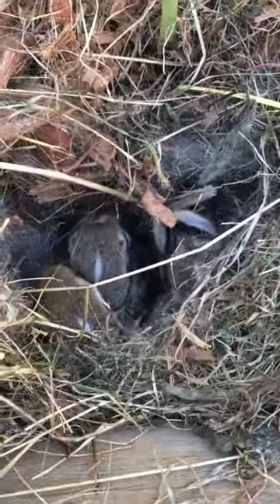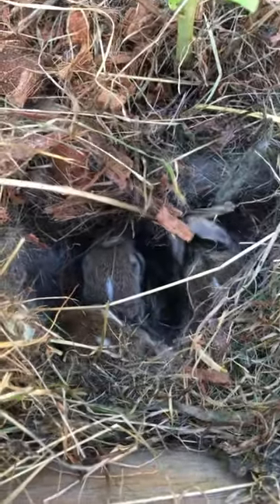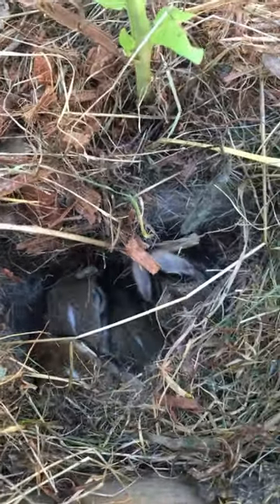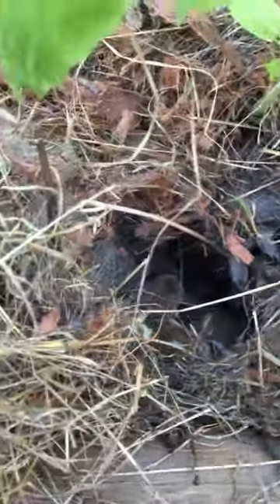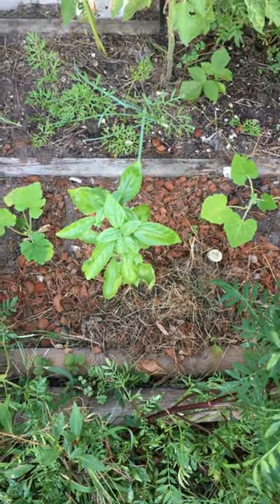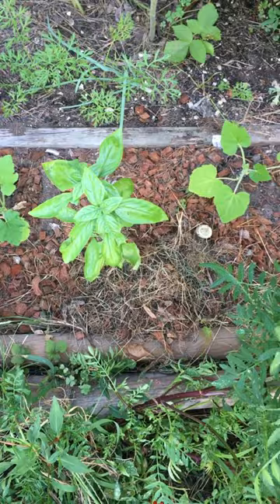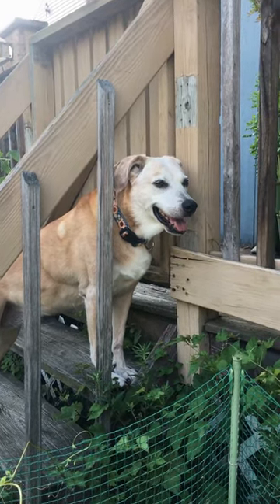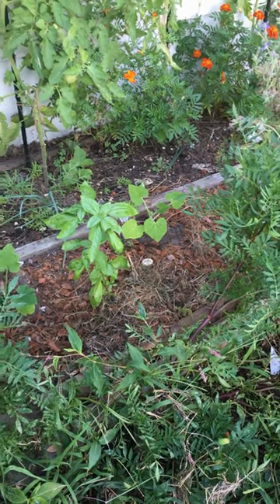What to Do with Baby Bunnies in the Yard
What to do with baby bunnies in the yard when you find them in your backyard. Rescuing wild baby bunnies in your backyard.